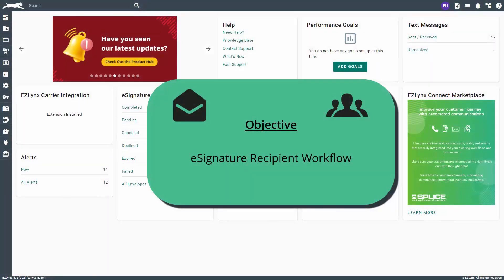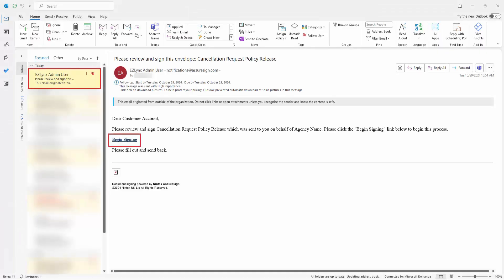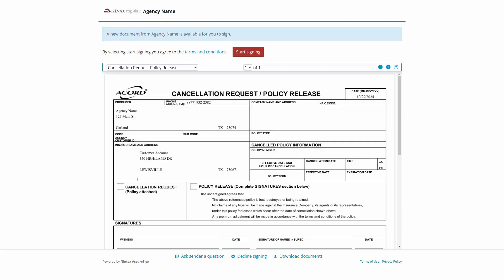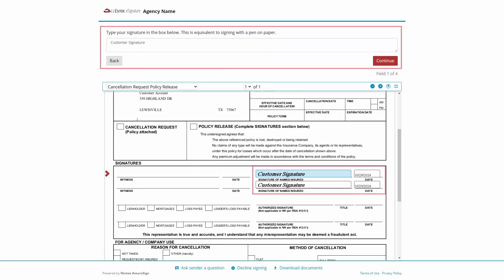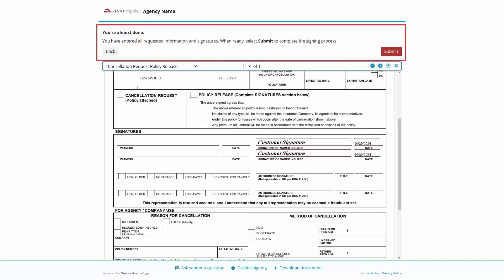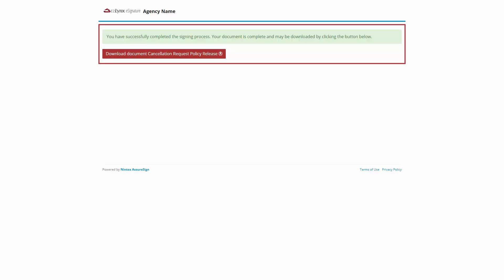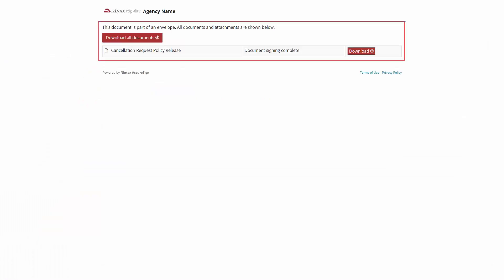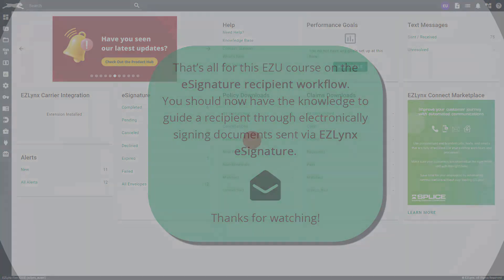EZLynx 5 - eSignature Recipient Workflow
In this training video, we cover the process of signing an eSignature document using the eSignature product in EZLynx 5. Check out our eSignature Playlist to see all the videos needed to master the eSignature product!